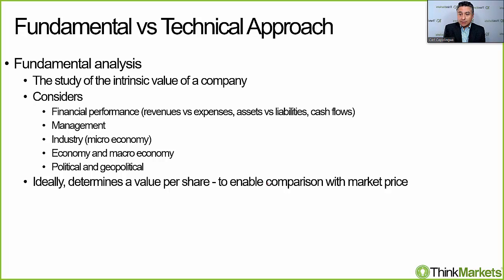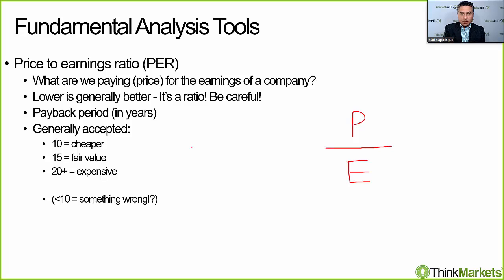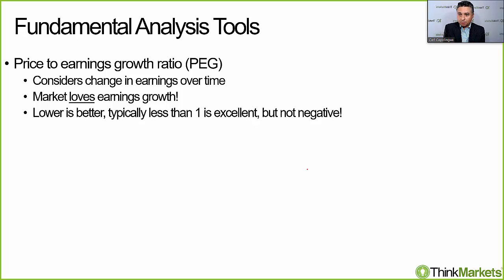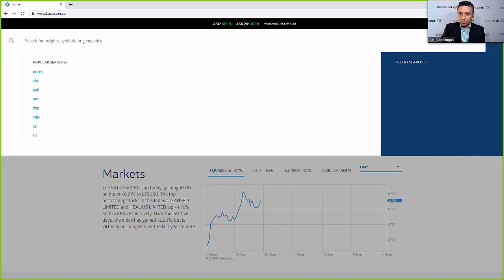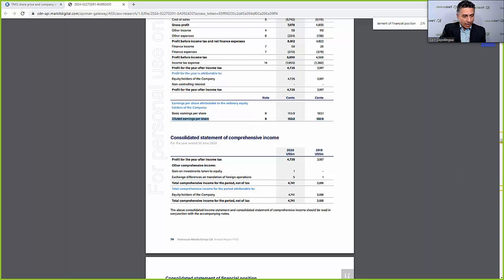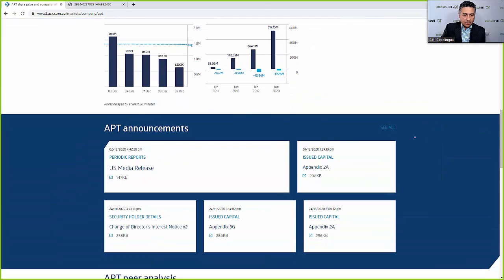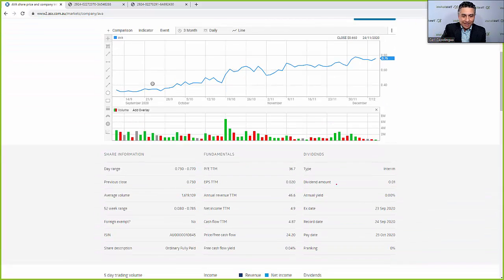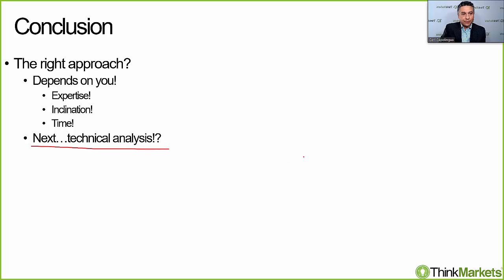How to Value a Stock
Valuing a stock correctly will help you identify the best value-for-money investment opportunities on the stock market. In this edition of ThinkLearning, we will use a number of real-life case studies to help you better understand the importance of stock valuation, and to show you how to correctly value a stock.

Highlights:
-- Fundamental vs Technical Approach
-- Market Value vs Intrinsic Value
-- Absolute Value vs Relative Value
-- Fundamental Analysis Tools
-- Practical Applications

Over the course of the webinar, we'll take you step-by-step through the valuation process. First you'll learn how and where to source the key data to use in your analysis, then, how to conduct the analysis, and finally, you'll learn a number of practical ways to use the information you have generated.

By equipping you with the necessary knowledge on how to value a stock, we hope that you will be able to make confident and well-informed investment decisions.